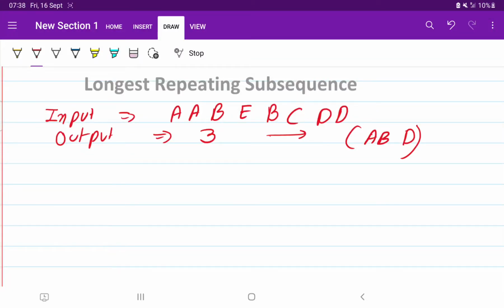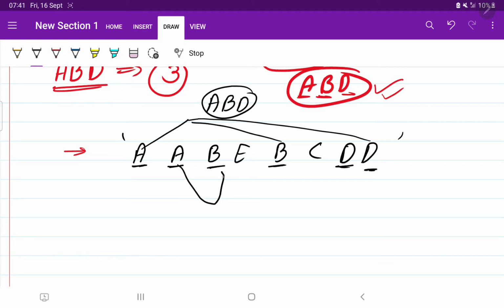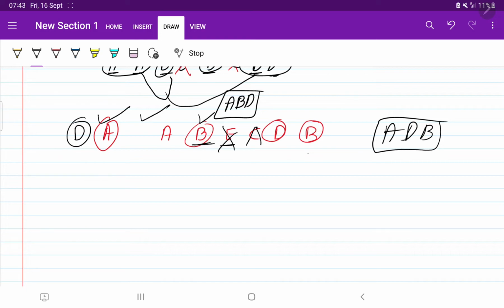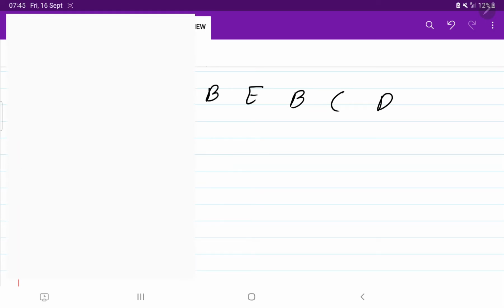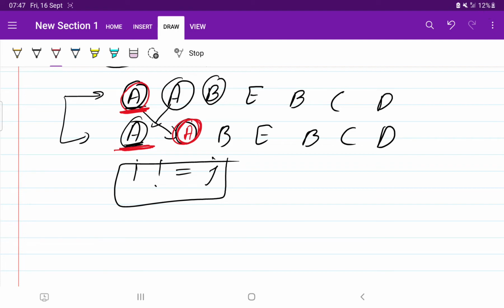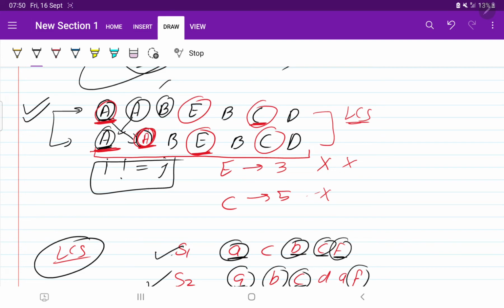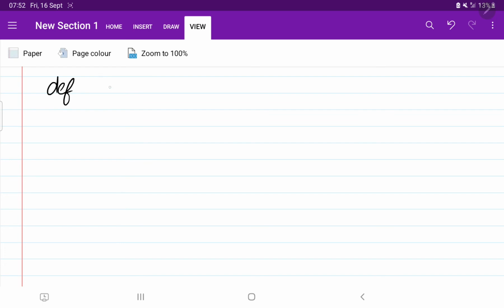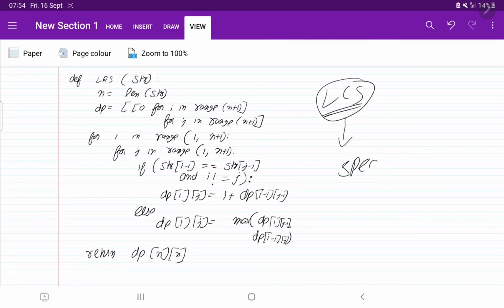Longest Repeating Subsequence || Dynamic Programming || Python || Mohit Bodhija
Given a string, find the length of the longest repeating subsequence, such that the two subsequences don’t have same string character at the same position, i.e. any ith character in the two subsequences shouldn’t have the same index in the original string.
Input: str = "aab"
Output: 1
The two subsequence are 'a'(first) and 'a'(second).
Note that 'b' cannot be considered as part of subsequence
as it would be at same index in both